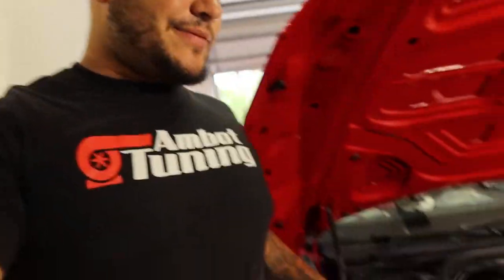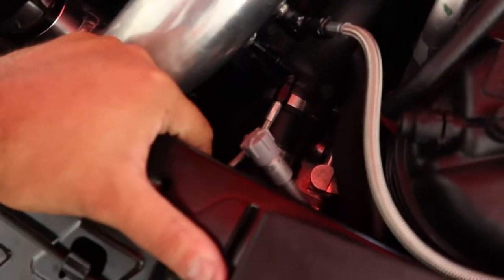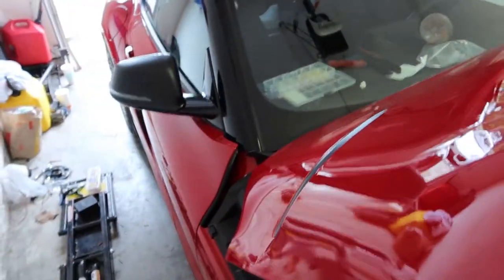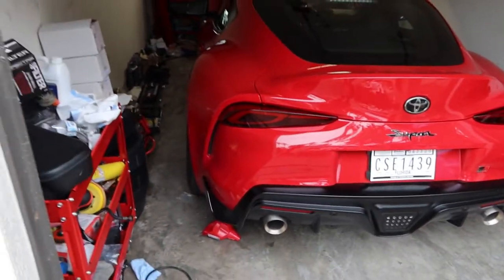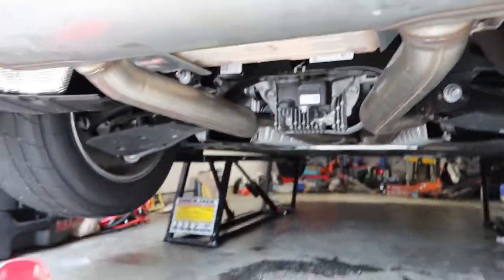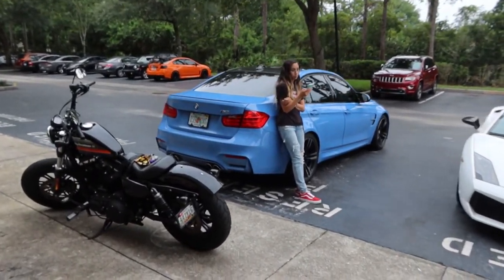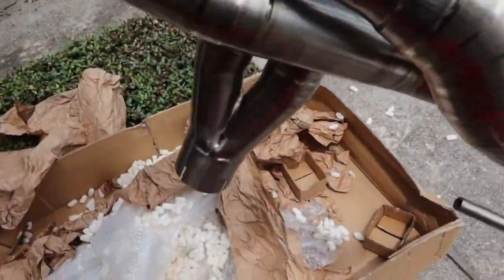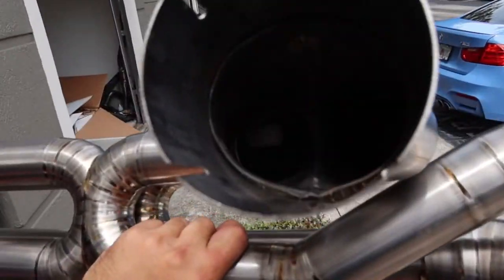2020 SUPRA GETS METH KIT & BOOST LOGIC TITANIUM EXHAUST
2020 Supra
Full E85
Tuned on Ecutek

OdysseyFab Top Mount w/6262BB
Titan Motorsports Meth Kit
Boost Logic Titanium Exhaust